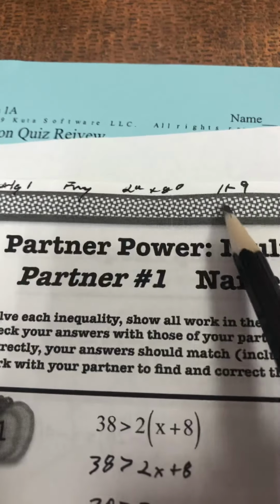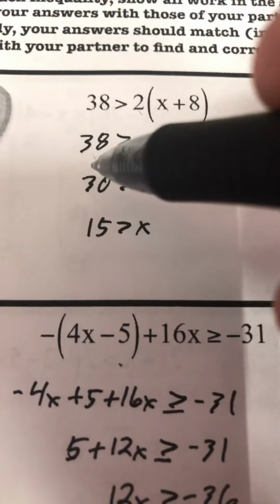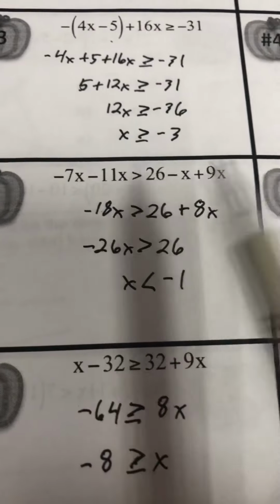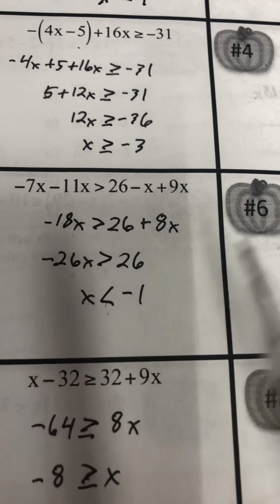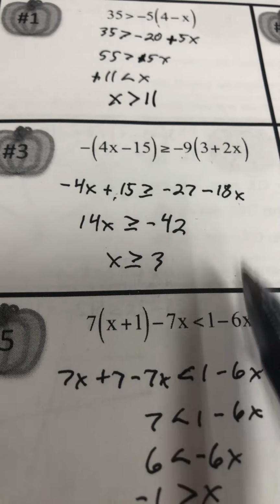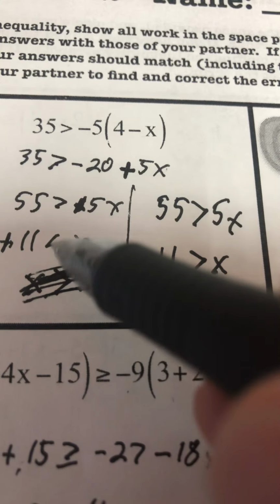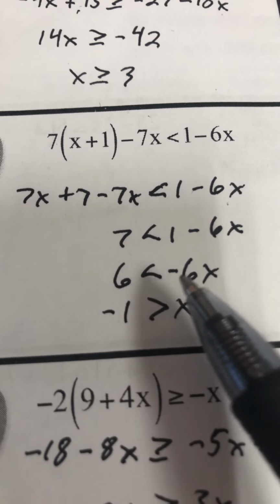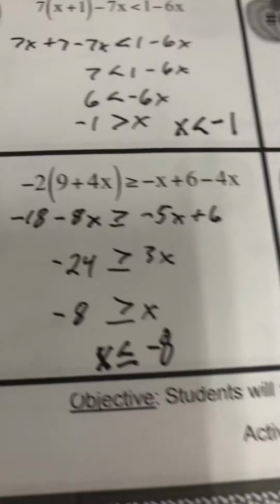November 9, 2020